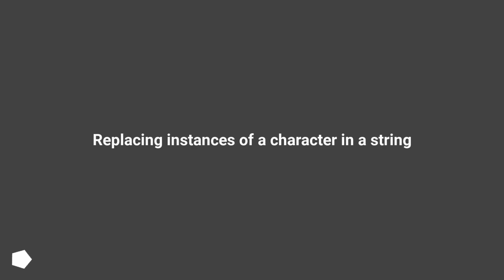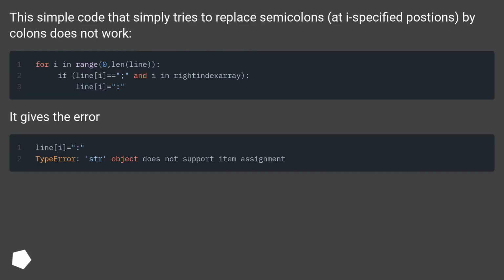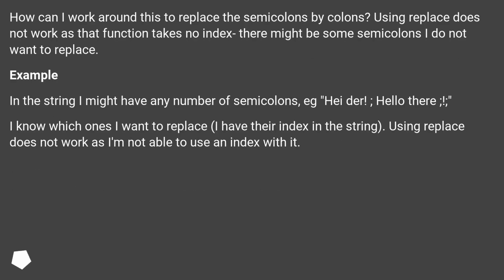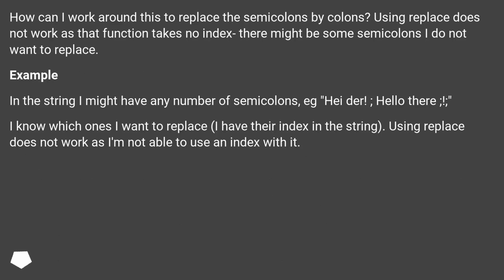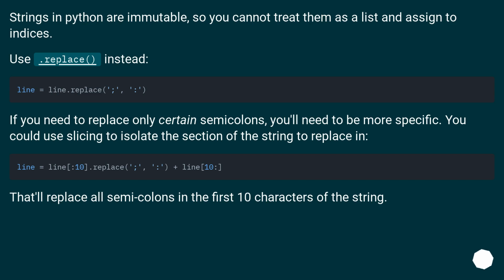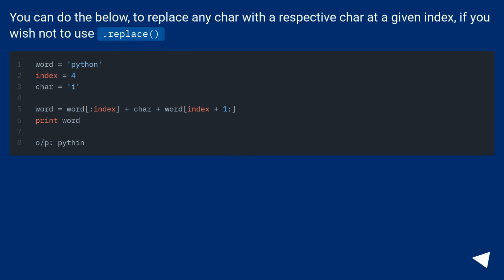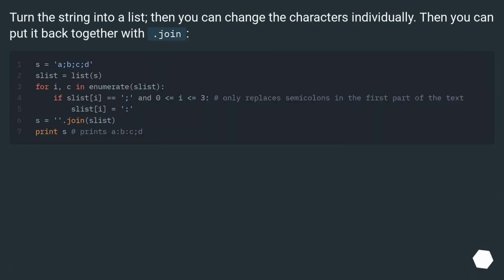Replacing instances of a character in a string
Chapters
00:00 Question
00:57 Accepted answer (Score 310)
01:31 Answer 2 (Score 71)
01:50 Answer 3 (Score 24)
02:12 Answer 4 (Score 6)
02:30 Thank you